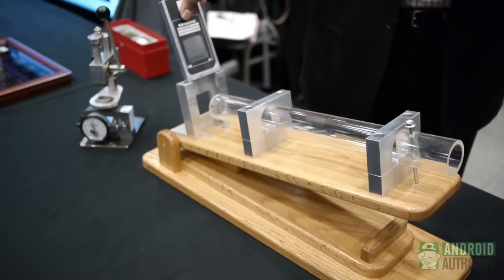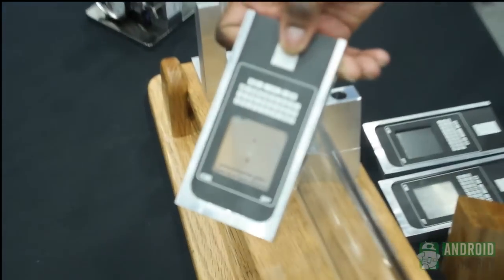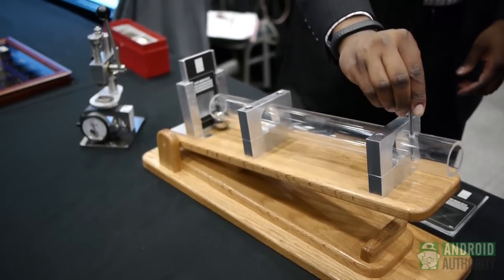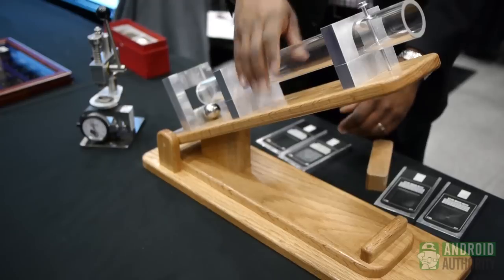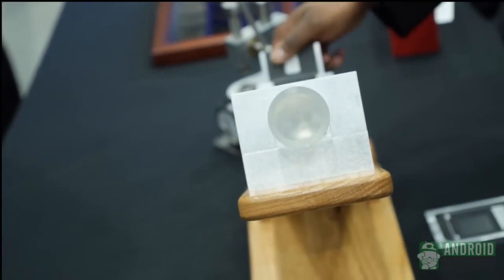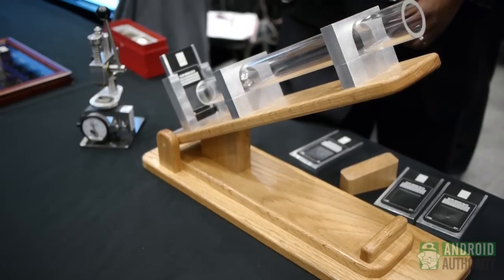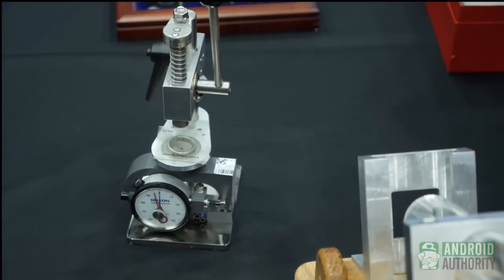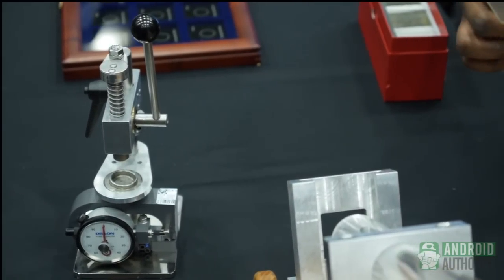Corning Gorilla Glass 3 Demonstration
We spend some time looking at how different displays just can't hold up to the durability and strength of Corning's Gorilla Glass. In a couple pretty elaborate demonstrations, we see just how this is true.